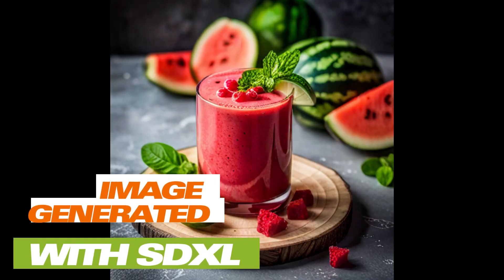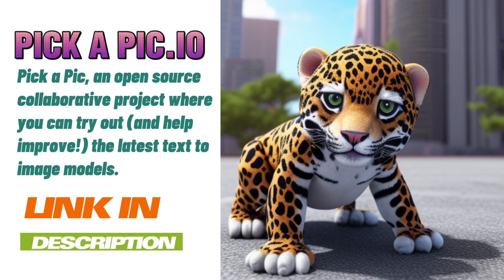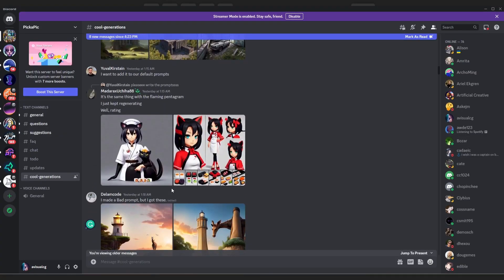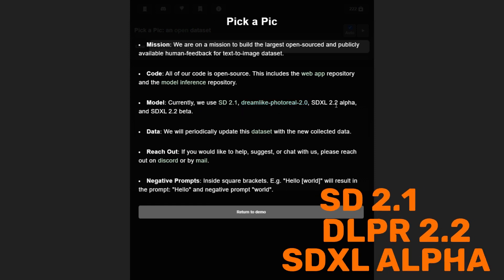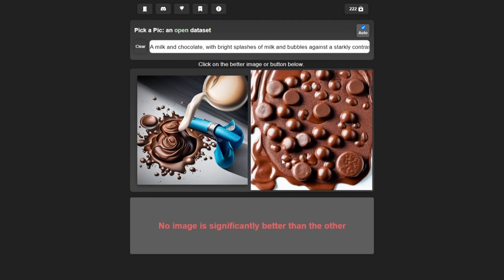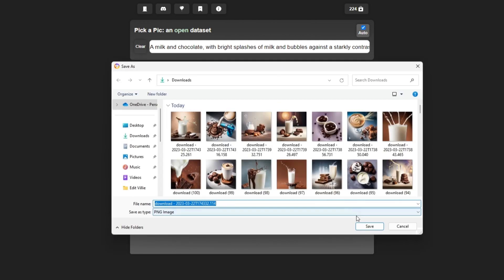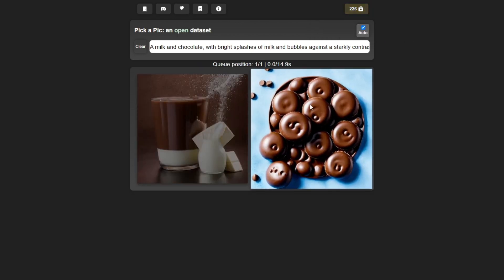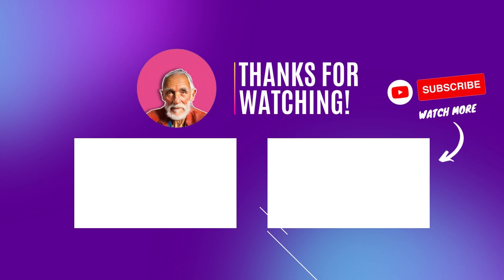The upcoming STABLE DIFFUSION MODEL 'SDXL' check it out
Today in the stable diffusion discord sever, they announced the sneak peek of SDXL, the upcoming Stable Diffusion model - SDXL! You may have already heard about Pick a Pic, an open-source collaborative project where you can try out (and help improve!) the latest text-to-image models.